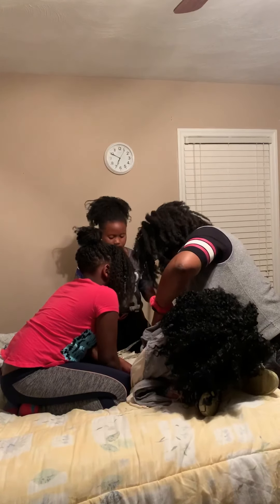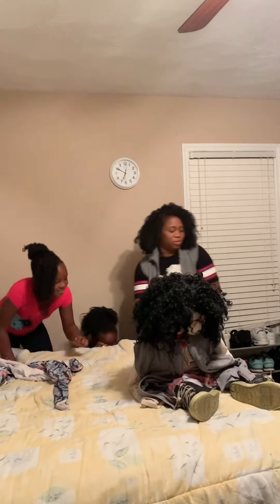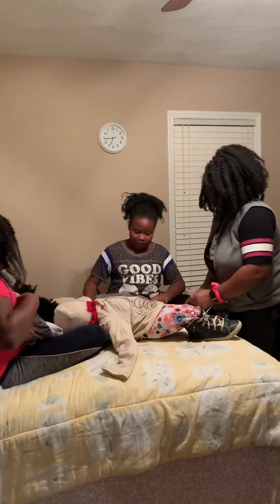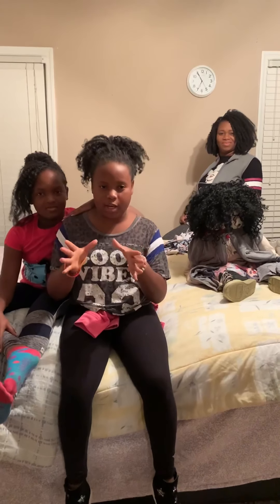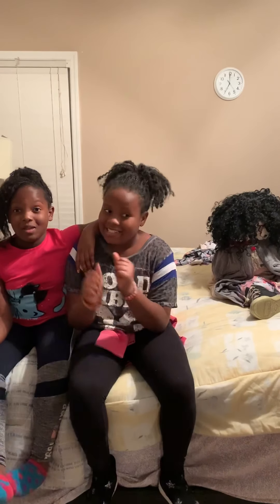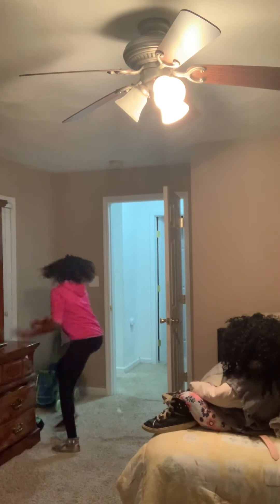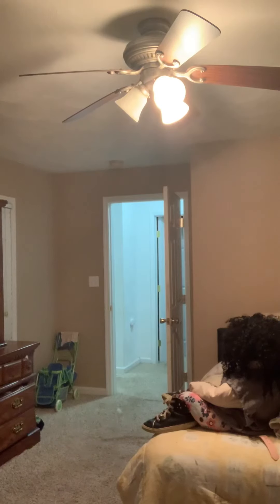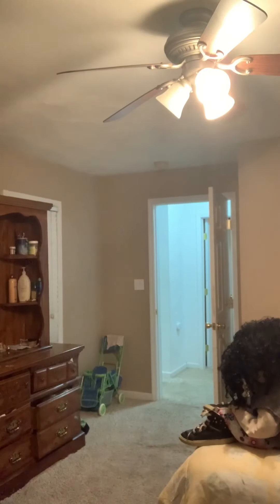CREEPY STUFFED ANIMAL PRANK | The Golden Ms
The Golden M’s

My sister gets pranked